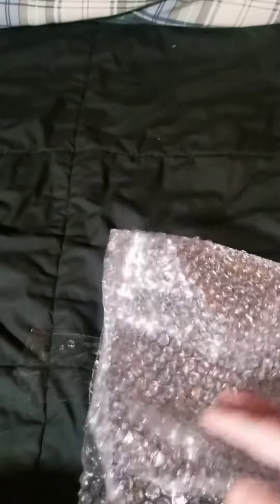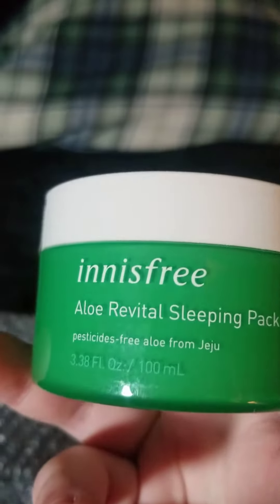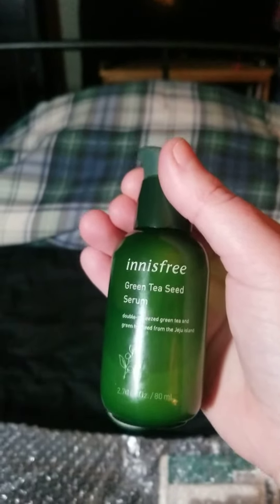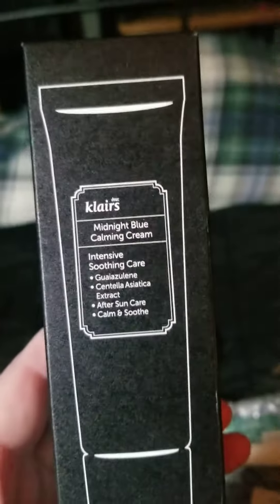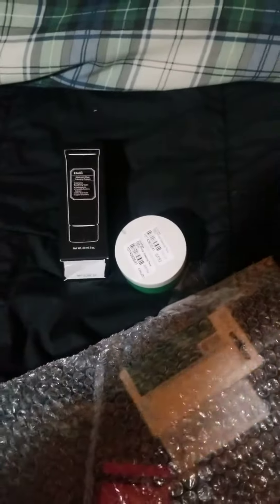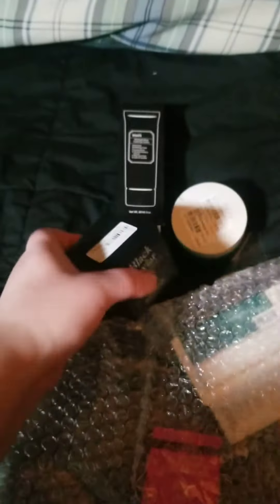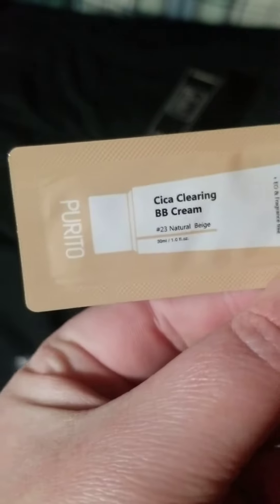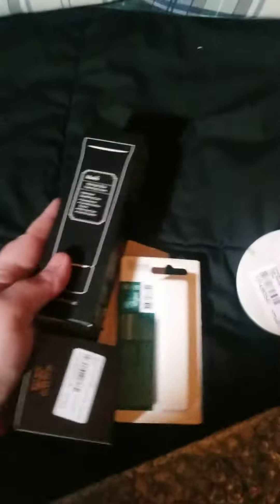Mini yesstyle.com skincare haul jan.2022 (not sponsored)